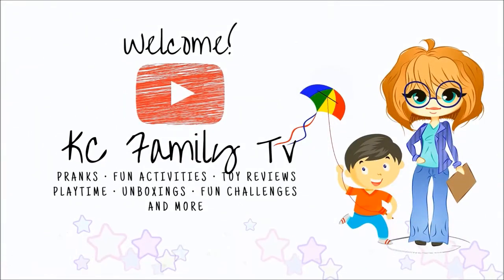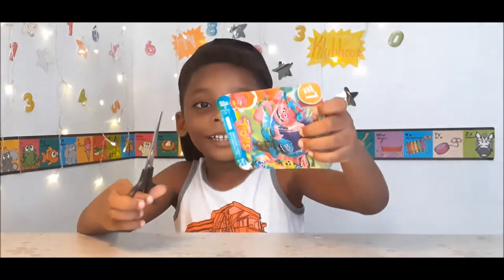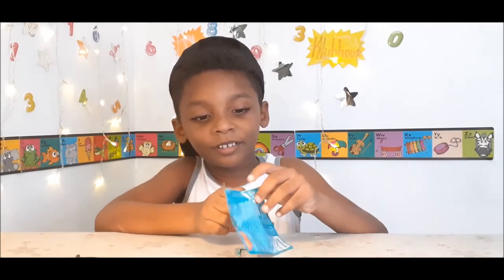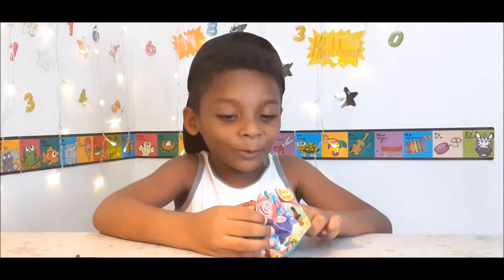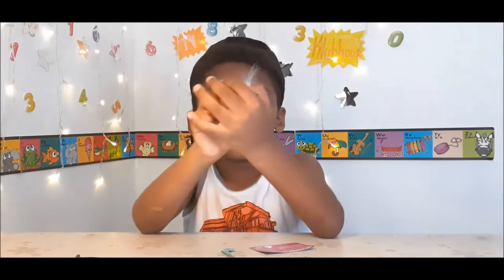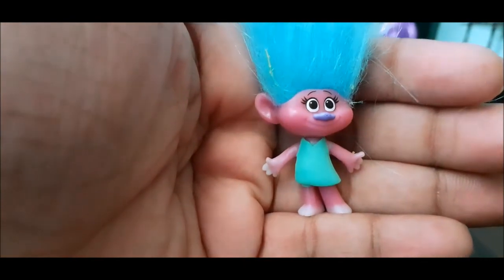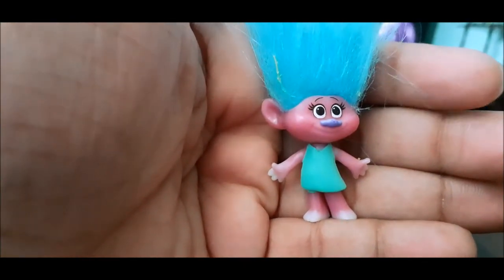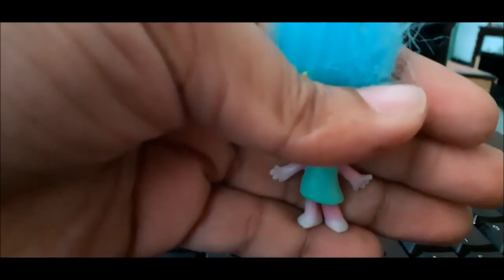Trolls Color Changing Figure Blind Bag Series 7 Unboxing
Trolls Color Changing Figure Blind Bag Series 7 Unboxing is one of the most shocking surprise reveal we've ever done.